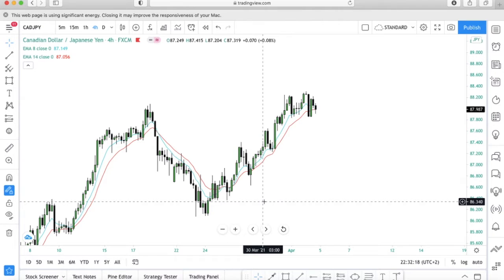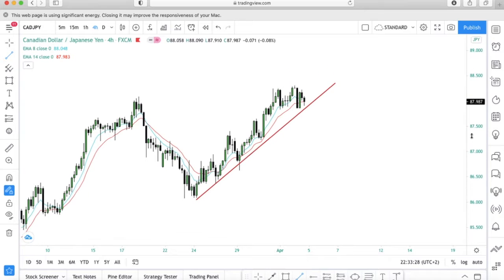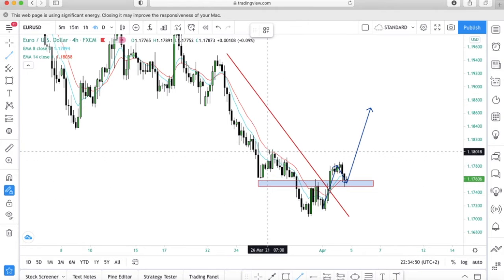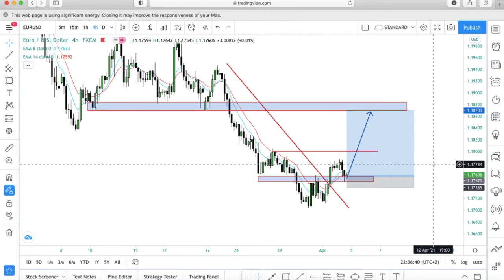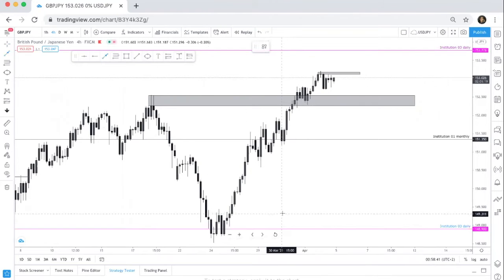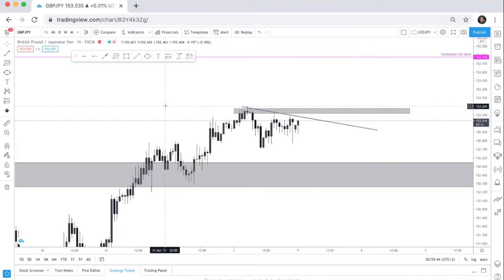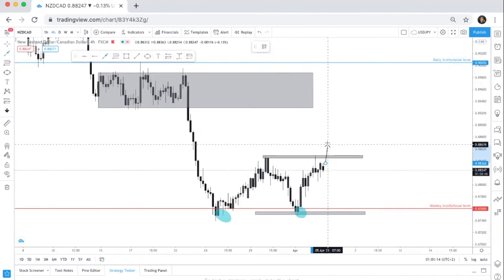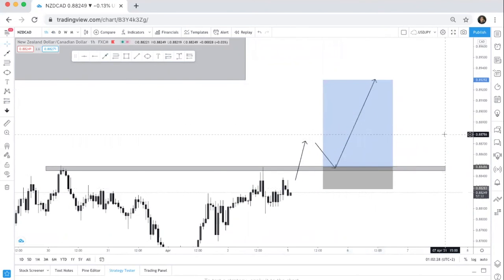Weekly forex pre market outlook 04:04:2021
Nathan and Brandon back again with our weekly pre market analysis on a few pairs we will be watching this week.